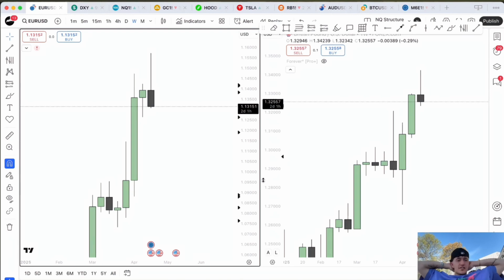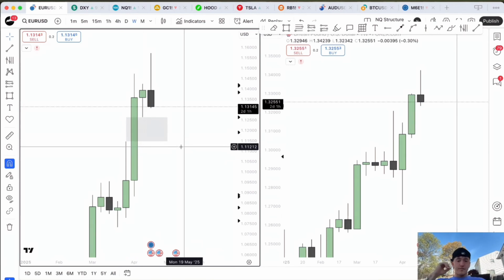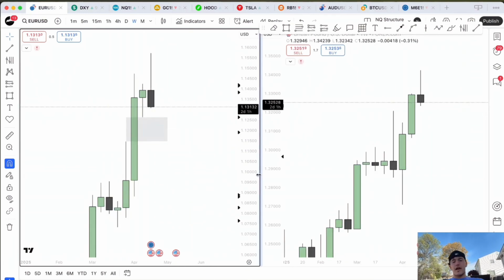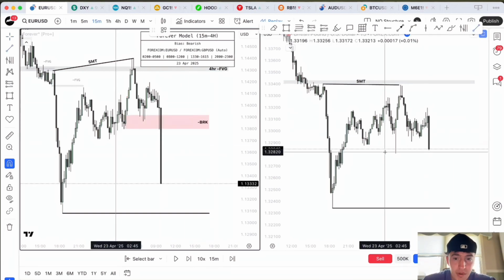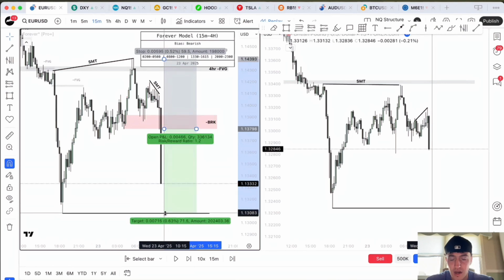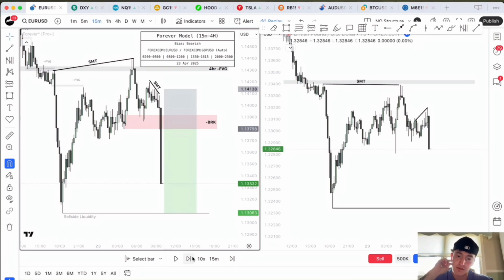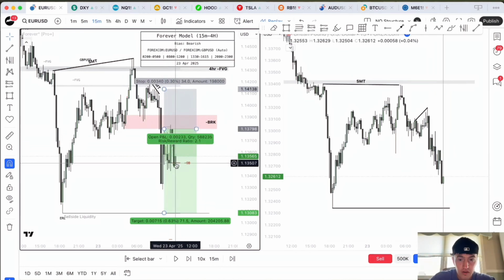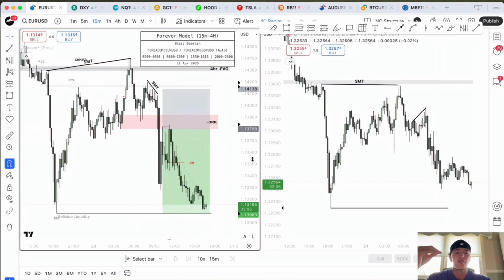Top Down Analysis | $EURUSD Trade Breakdown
In this video I show you a complete walkthrough on how to do top down analysis to develop a high probability trade setup. This is my exact approach going into every single trading week / day. It has helped me and hundreds of other traders gain full confidence in trading executions.